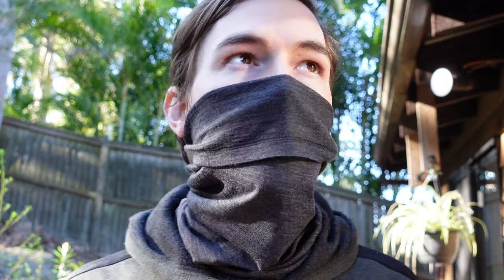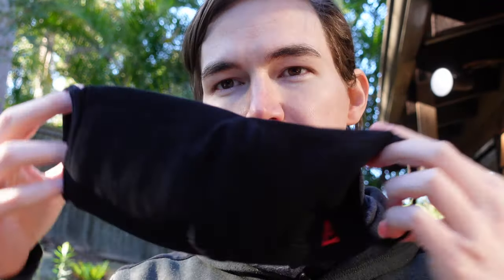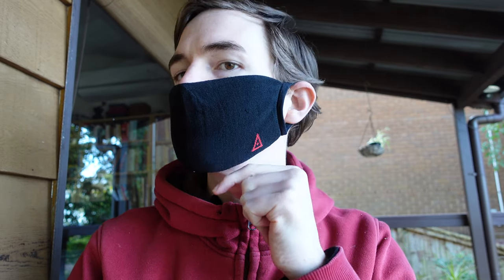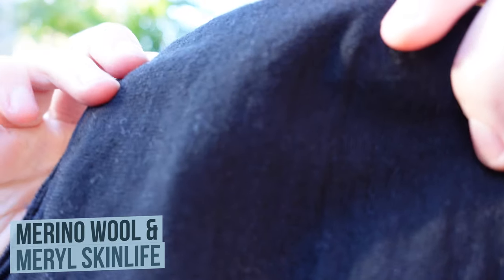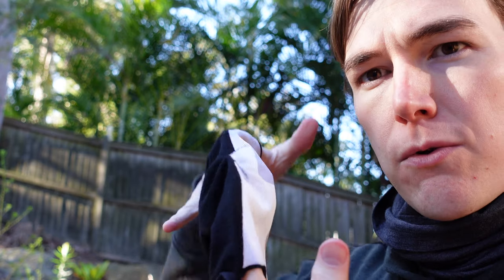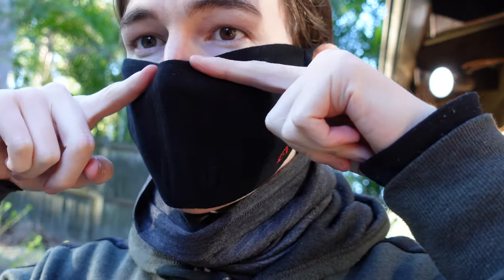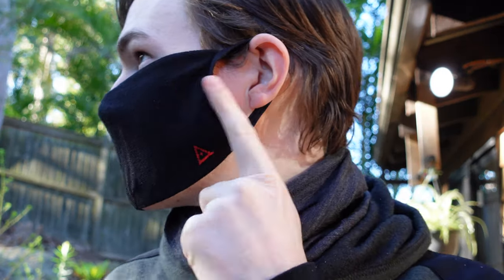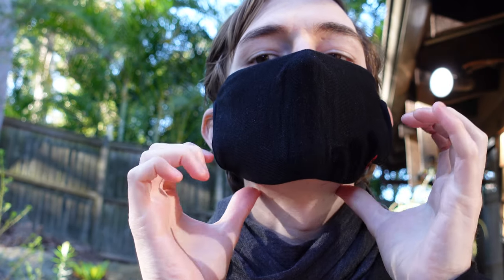Western Rise Merino Face Mask Review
Review of the Western Rise StrongCore Merino Wool Face Mask. Very comfortable and washable and reusable facemask with room for a filter.